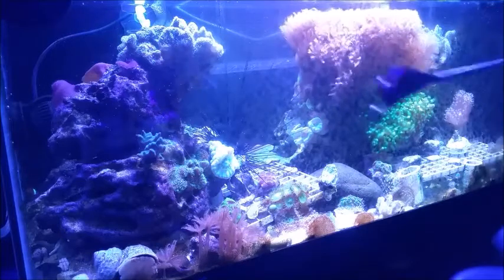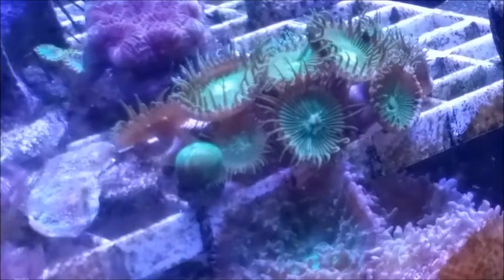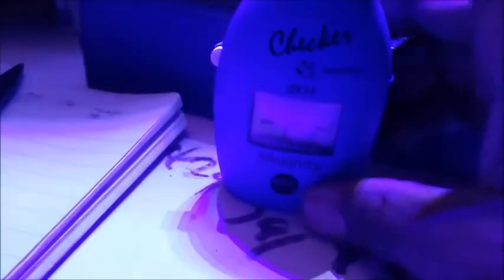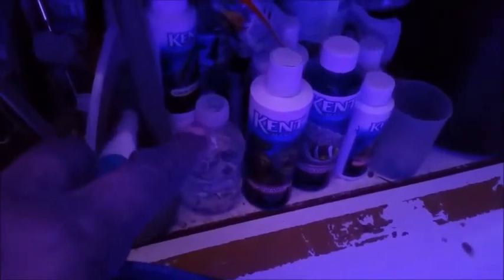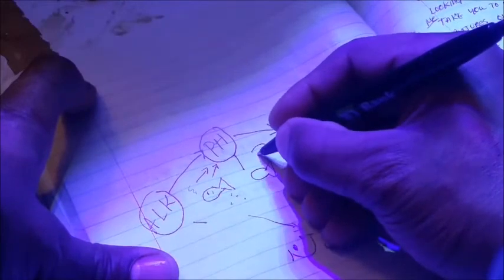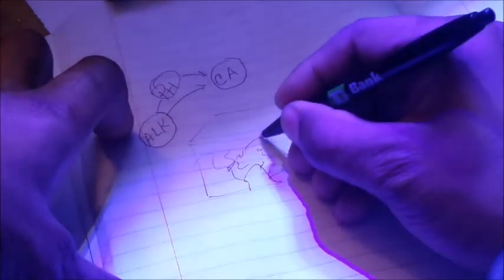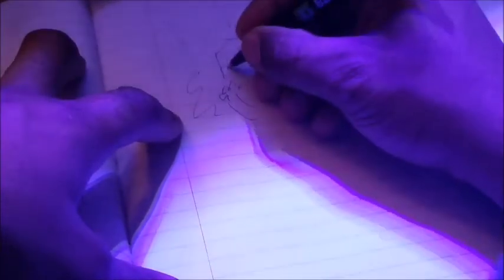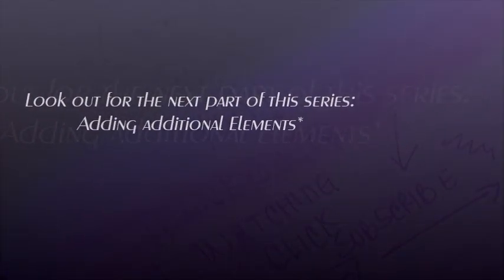Dosing Elements and Why - Alkalinity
Part 1 reviews Alkalinity and the affect is has on PH and Calcium  Please understand that is you don't know why  things work you are doomed to make big mistakes.  Luck only lasts so long